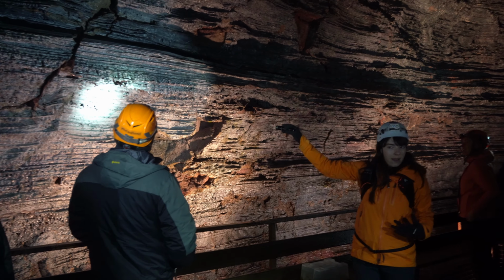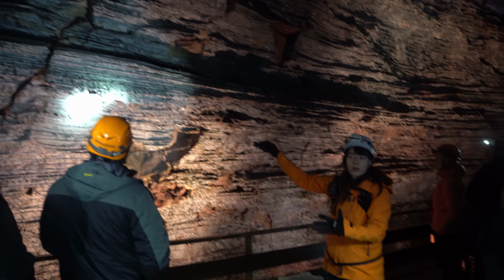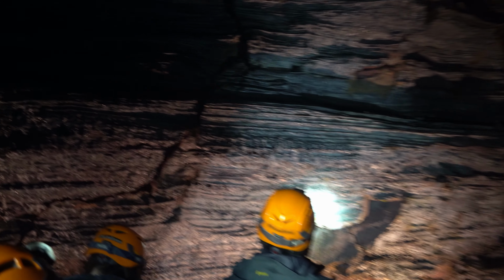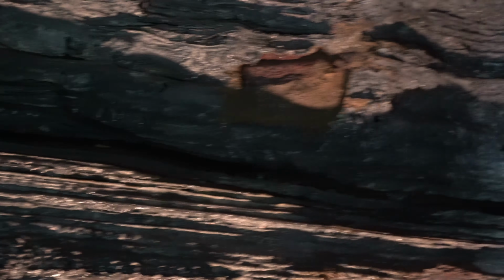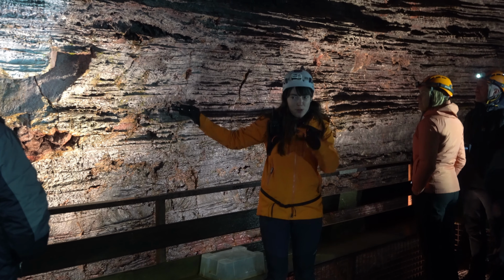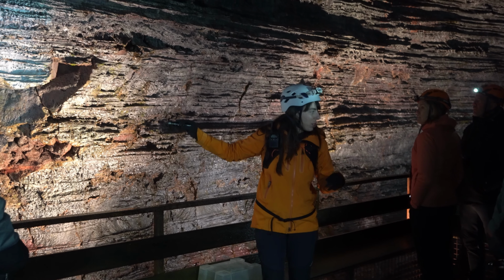Iceland April 2024. Trip around Iceland for 4 days, incl. hot lagoon, waterfalls, lava show etc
0:59 Lava Tunnel
4:16 Secret Lagoon
5:50 Seljlandsfoss
6:38 Gljúfrafoss
7:32 Skógafoss
10:04 Diamond beach
11:45 Reynisfjara Beach "Black Beach"
15:21 Lava show